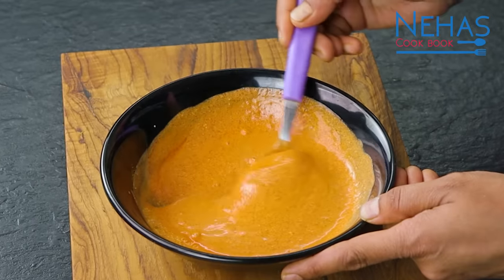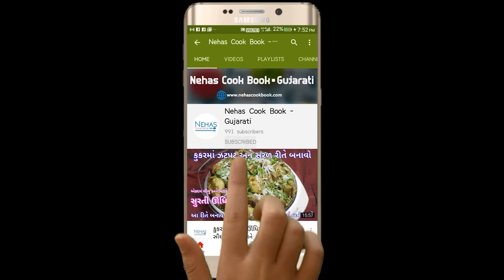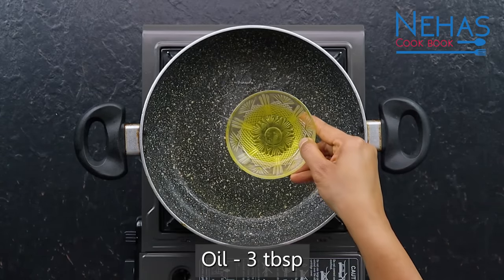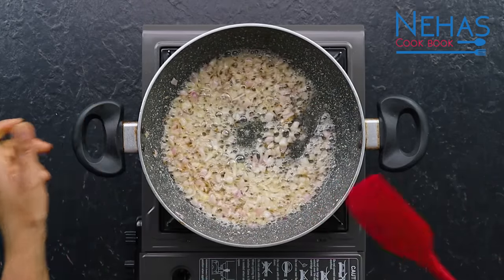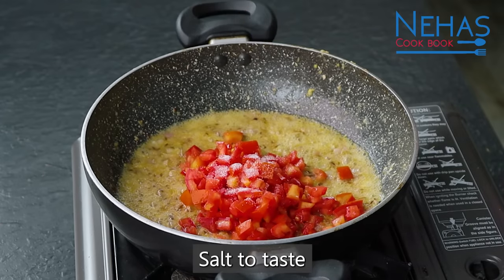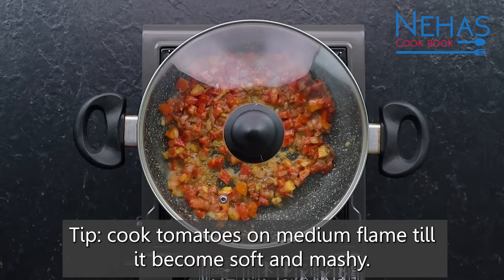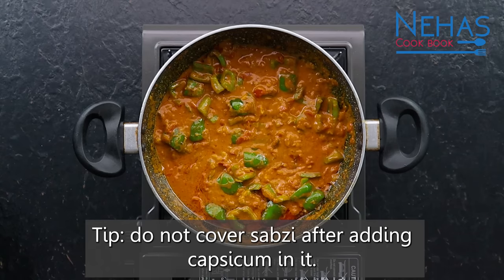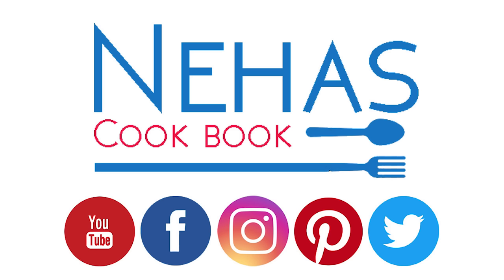પંજાબી શાક ને ટક્કર મારે તેવું નવી રીતે શિમલા મરચાનુ શાક | marcha nu shak | shimla mirch ki sabzi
All gujarati recipes in one place.. Download from Google Play Store
ગુજરાતી શાક / Gujarati curry recipe